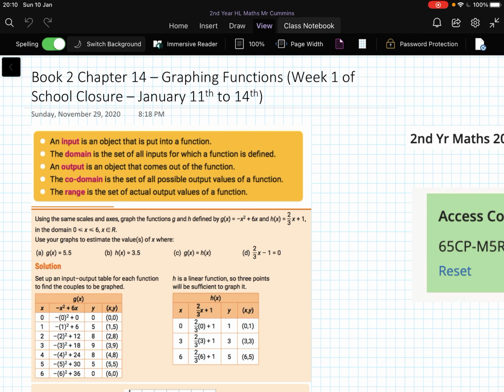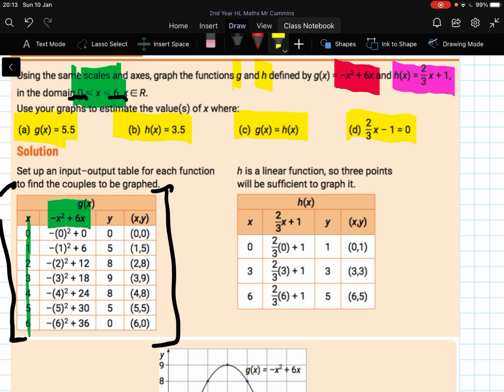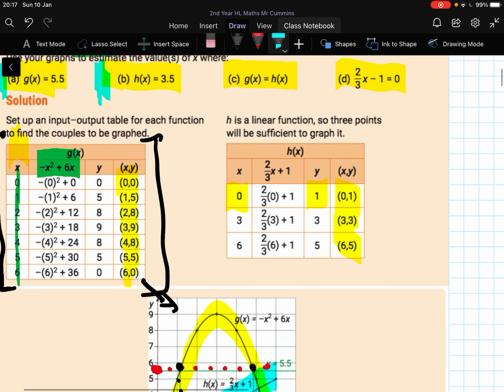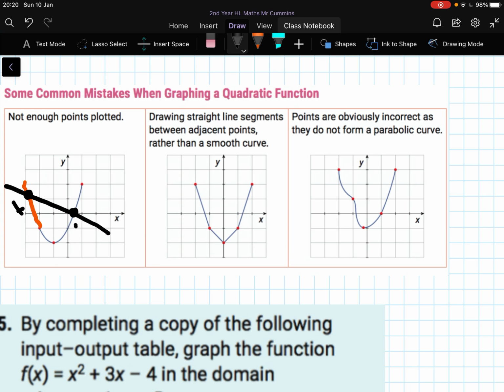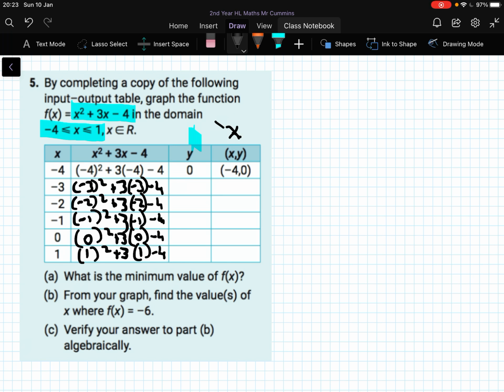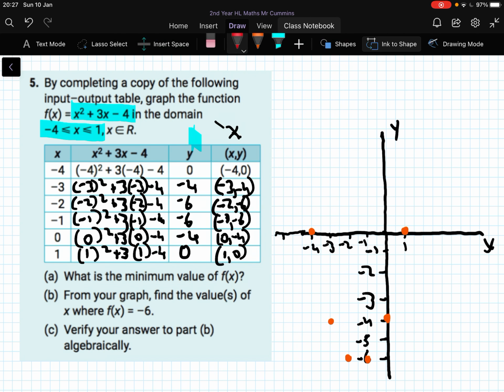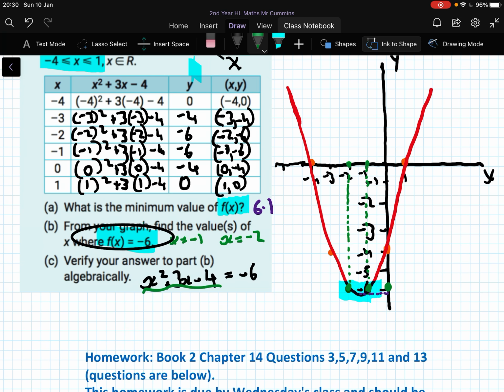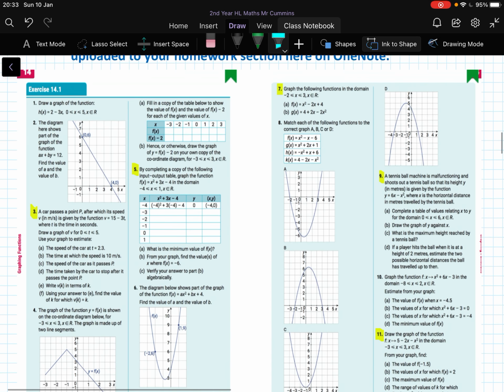2nd Yr Maths Monday Jan 11th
2nd Yr Maths class on Monday January 11th. Functions (Higher Level)